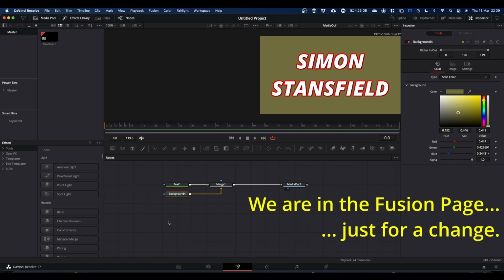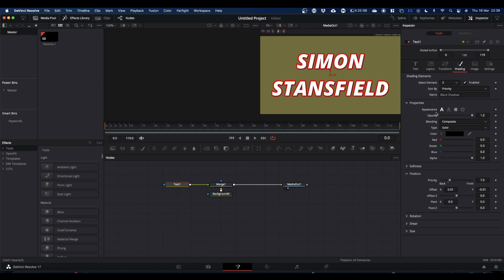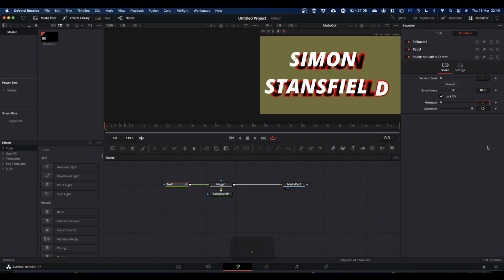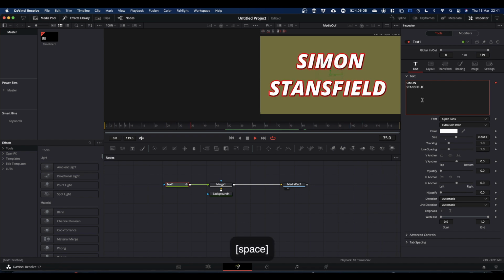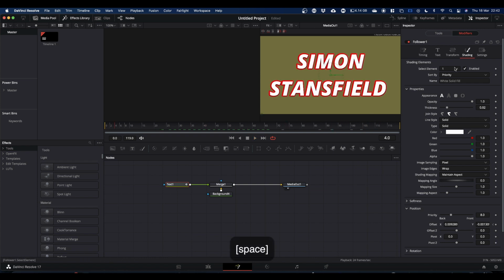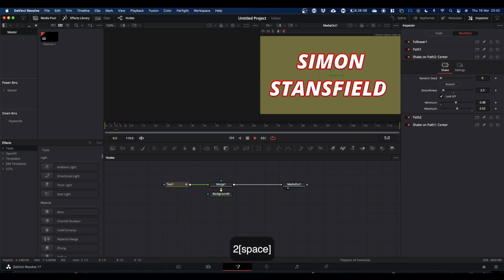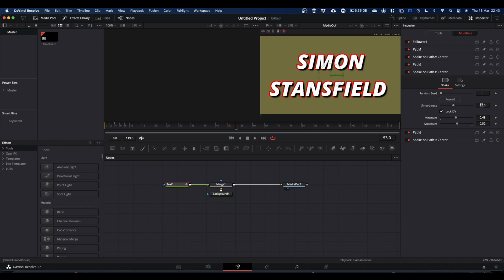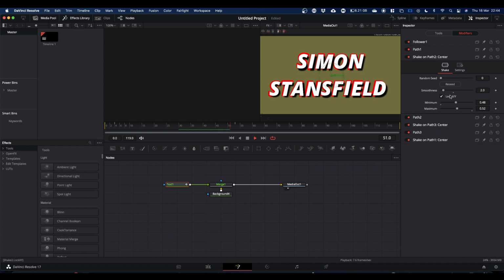Jiggle after ReOrdering Shading Elements in Text+ - Davinci Resolve 16/17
A quick video that shows how to properly combine the ReOrdered Shading Elements and then add a Jiggle...